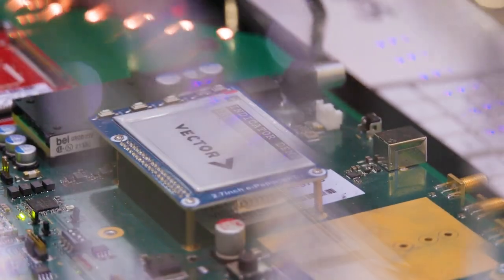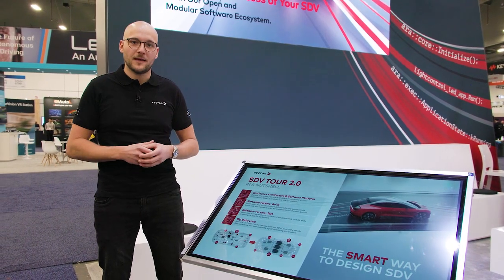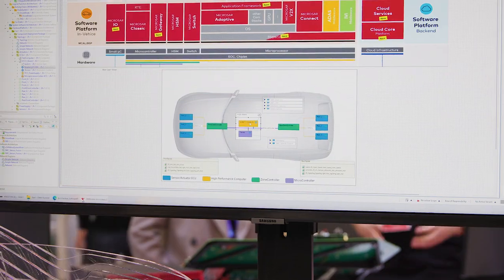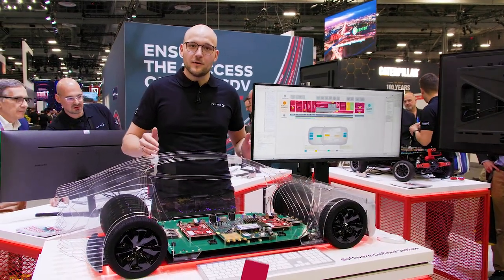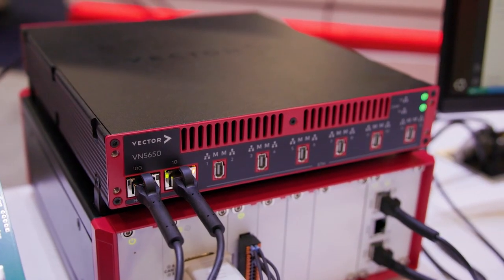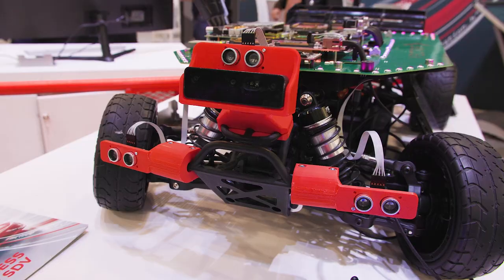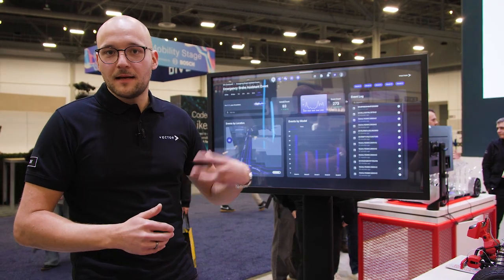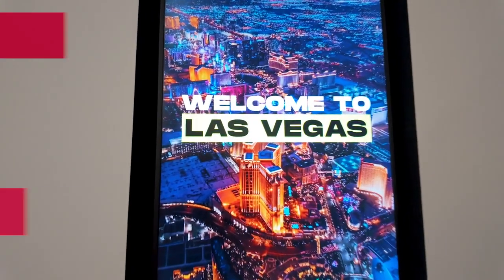CES25 Vector Guided Tour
At CES 2025 we are demonstrating how to Ensure the Success of Your SDV. We have prepared a live showcase to guide visitors through our solutions.
In four stations they can experience our Vehicle OS solutions live.

"00:00 Intro Live Showcase"
"00:24 Continuous Architecture and Software Platform"
"00:37 Software Factory Build"
"00:48 Software Factory Test"
"01:03 PREEvision"
"01:19 Software Factory"
"01:44 SIL/HIL Testing"
"02:05 Big Data Loop"
"02:41 Summary"